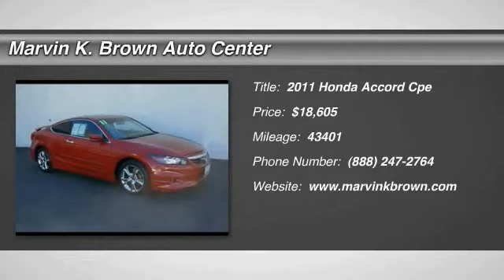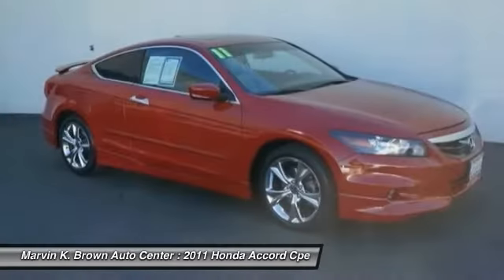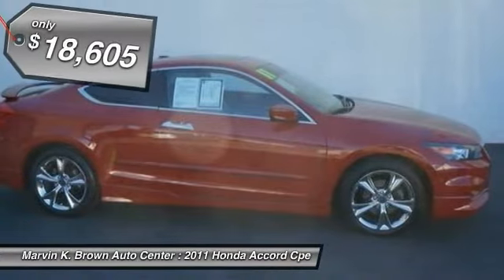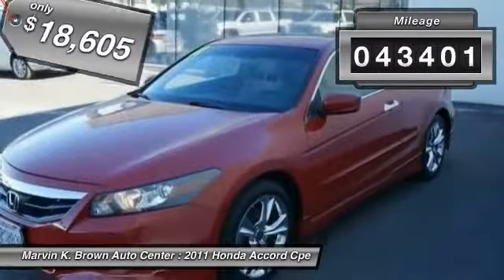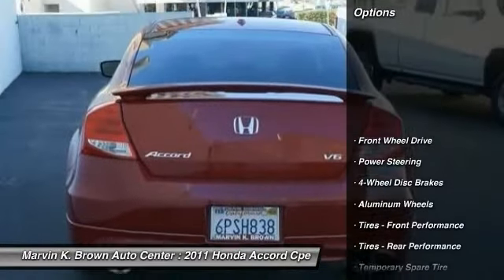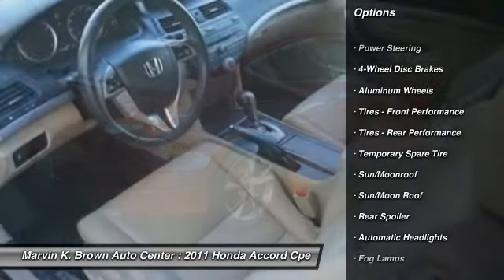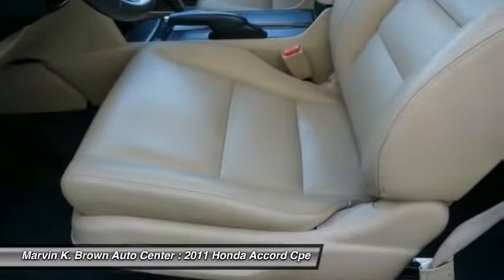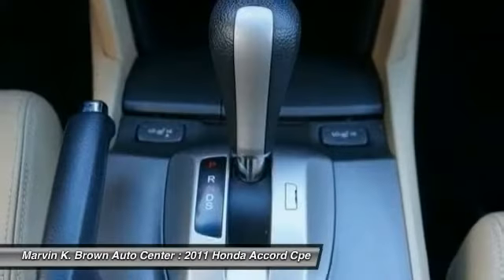2011 Honda Accord Cpe San Diego CA 314500A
2011 Honda Accord Cpe EX-L

1 Owner - Clean Carfax and MOONROOF / SUNROOF. 3.5L V6 SMPI SOHC 24V Gasoline and Ivory w/Leather-Trimmed Seat Trim. Want to save some money? Get the NEW look for the used price on this one owner vehicle. Previous owner purchased it brand new! This car is nicely equipped with features such as 1 Owner - Clean Carfax, 3.5L V6 SMPI SOHC 24V Gasoline, Ivory w/Leather-Trimmed Seat Trim, and MOONROOF / SUNROOF. New Car Test Drive said, ...By model range, powertrain choices and overall efficiency, the Honda Accord line-up surpasses everything in its class. Measured by holistic performance or overall refinement, the Accord is difficult to beat... Designated by Consumer Guide as a 2011 Recommended Midsize Car. It will allow you to dominate the road with style, and get superb fuel economy while you're at it.Marvin K Brown Pre-Owned Vehicles - Why take a chance on buying anywhere else!